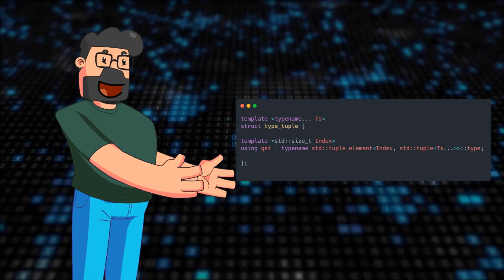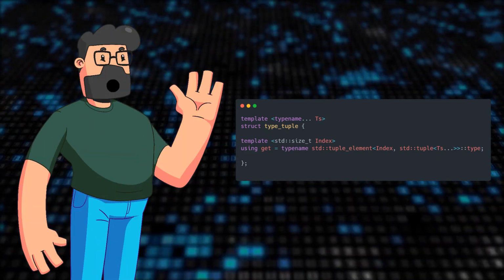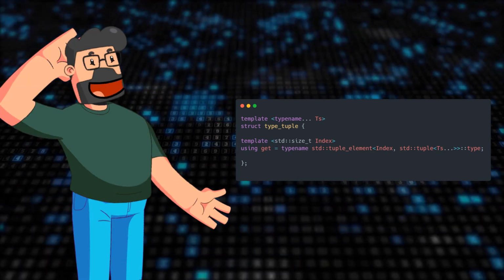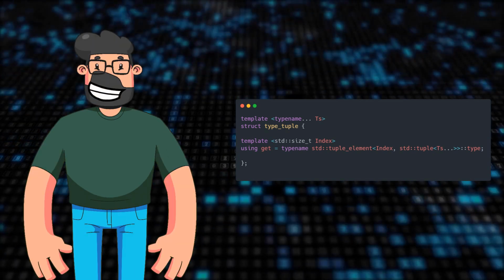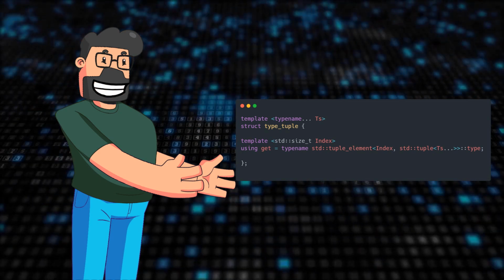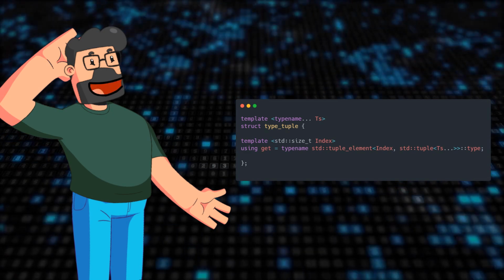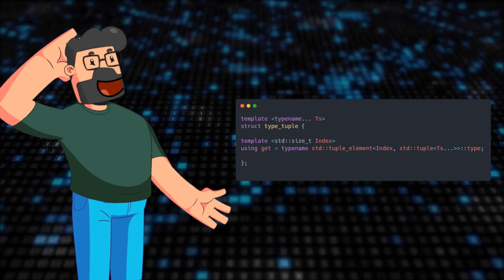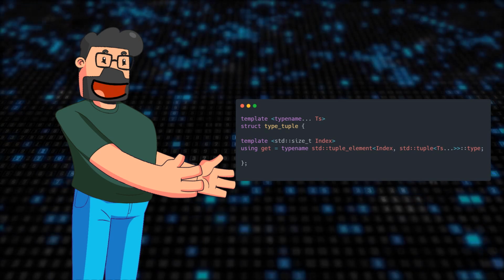Efficiently Accessing Types in a Tuple by Indexing - Tutorial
Learn how to efficiently access types in a tuple by indexing in this tutorial. How can I make a tuple of types that can be accessed by index without pack indexing?

✅ VIDEO INFO:
00:00:00 - C++ tuple type problem workaround explained!
00:00:24 - Using std::tuple for pack indexing.

This solution would not have been possible without the contributions of users: HeliumHydride and Ted Lyngmo